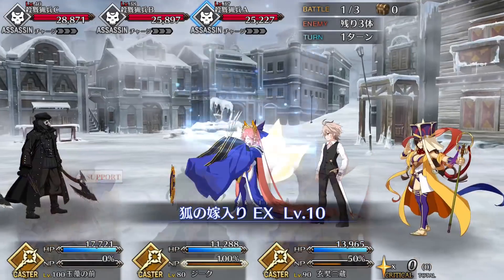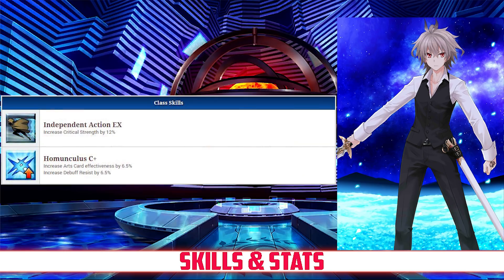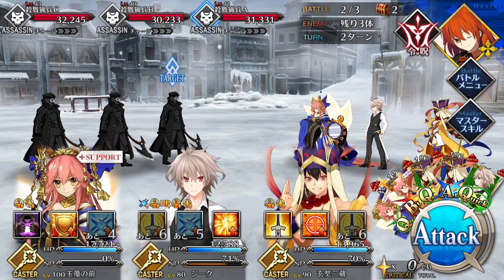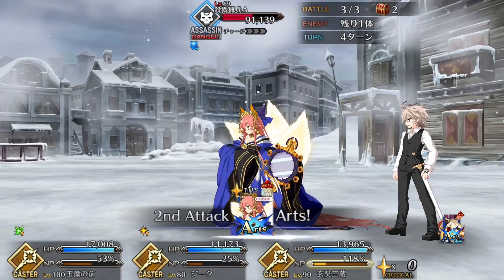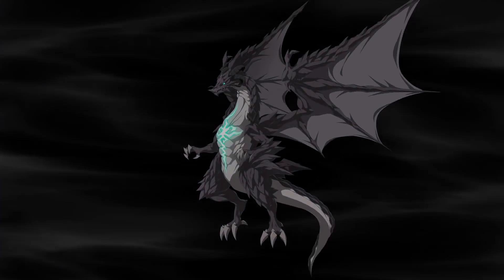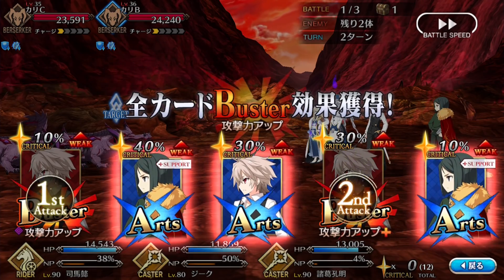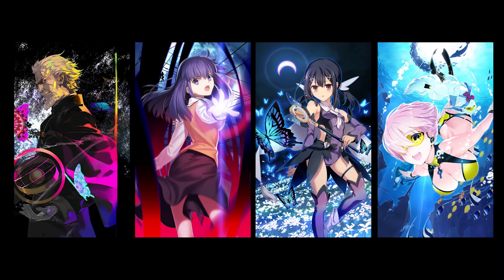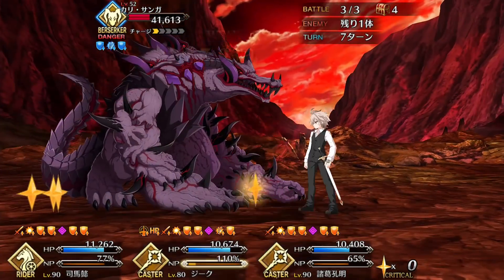FGO Servant Spotlight: Sieg Analysis, Guide and Tips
We'll be receiving a new welfare servant with Apocrypha, but is he good enough to compare to the likes of Kintoki and Kuro?

Stats, Skills, and Deck- 00:25
Analysis- 02:48
Skill Leveling- 05:04
Team Comp- 07:55
CE Recommendations- 09:03
Final Thoughts- 09:52
Grade-10:31